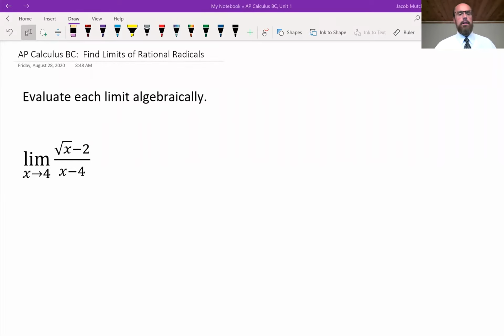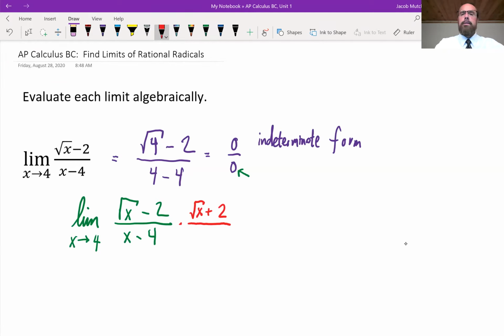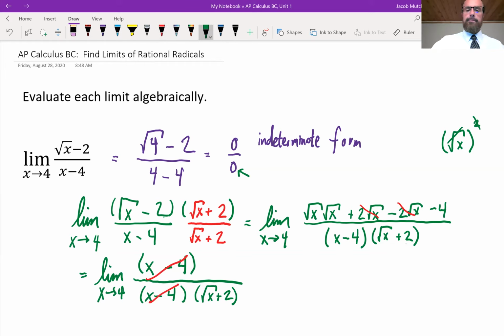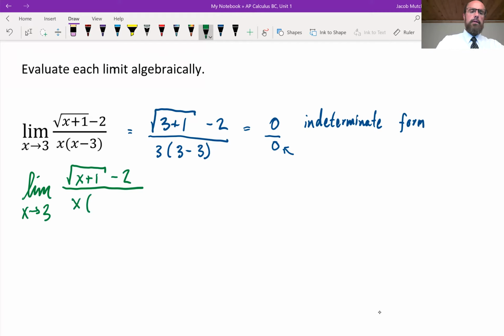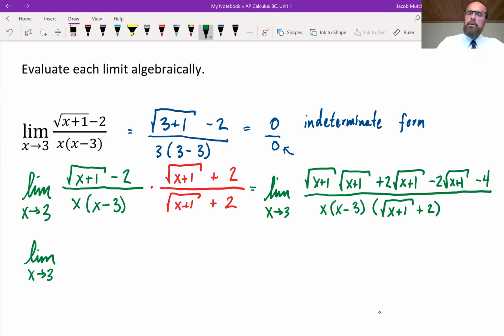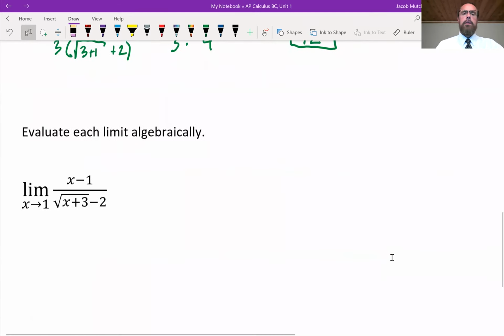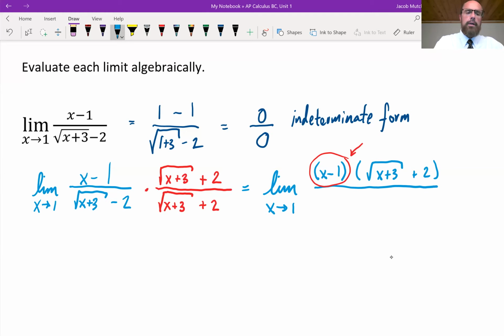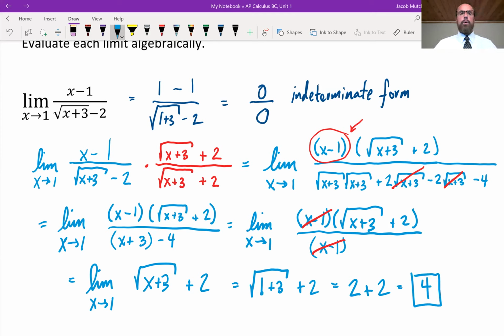1.6a Find Limits of Rational Radicals and Trigonometric Functions